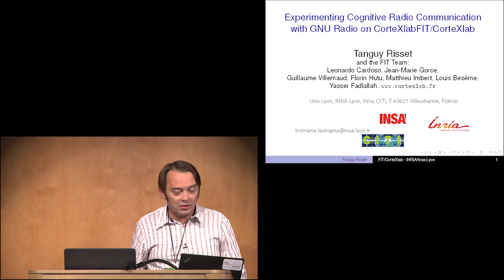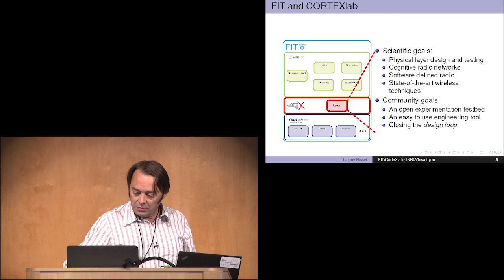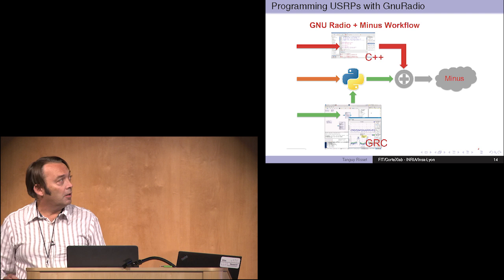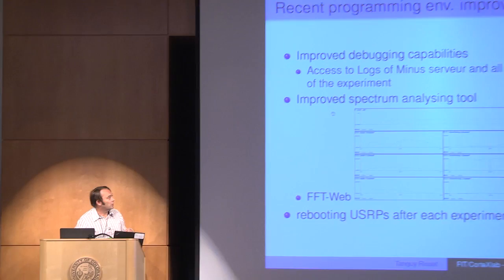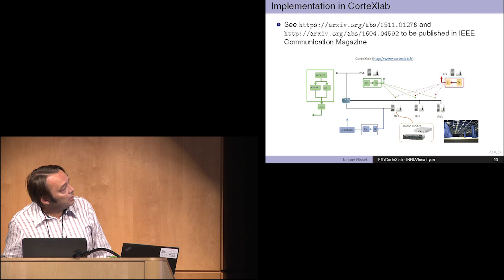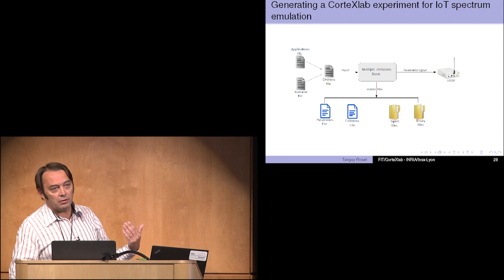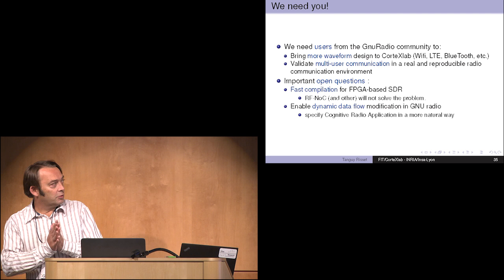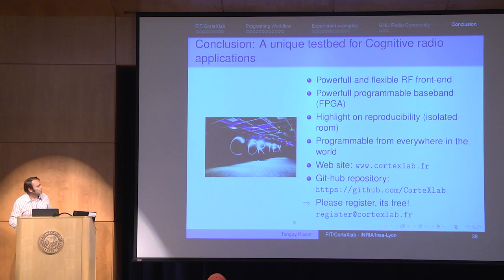GRCon16 - Experimenting with Cognitive Radio Communication on CorteXlab, Tanguy Risset